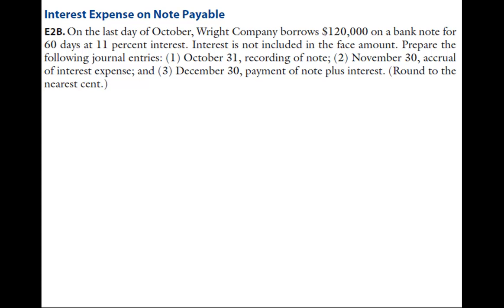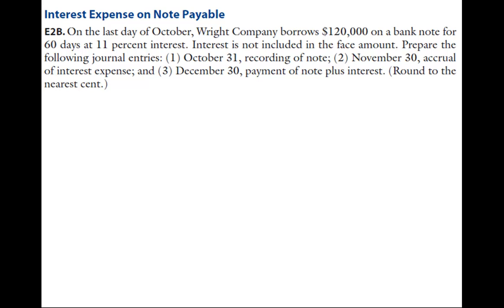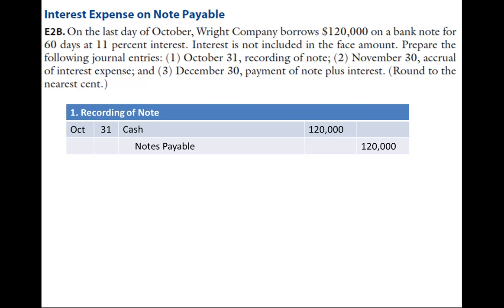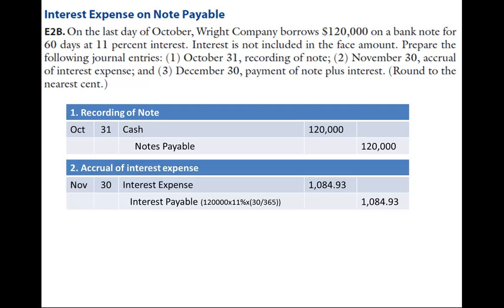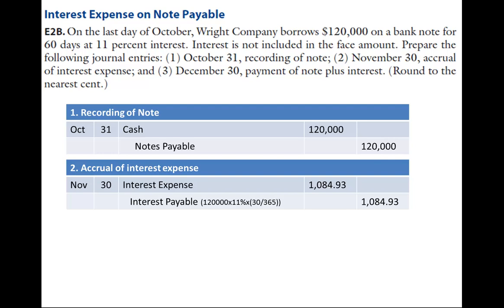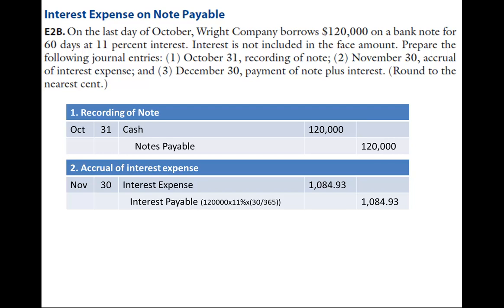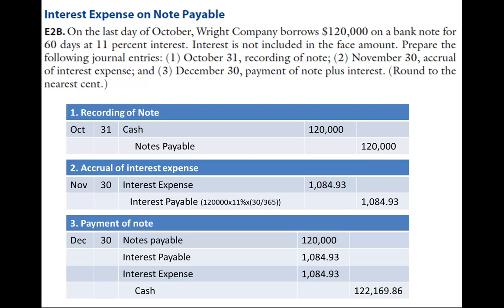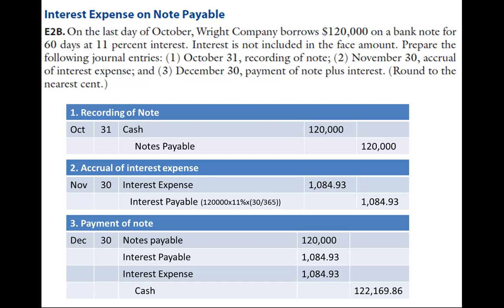Ch. 11 E3B